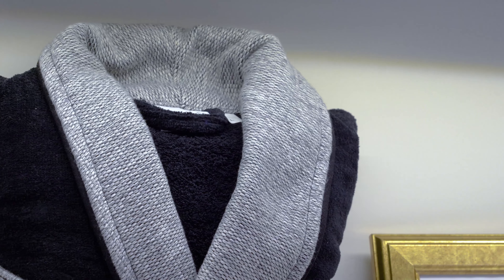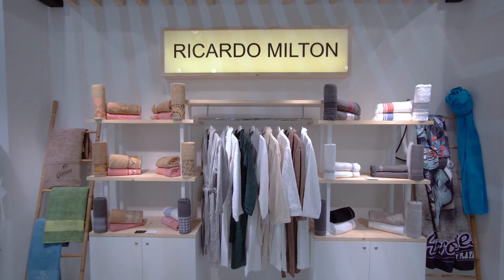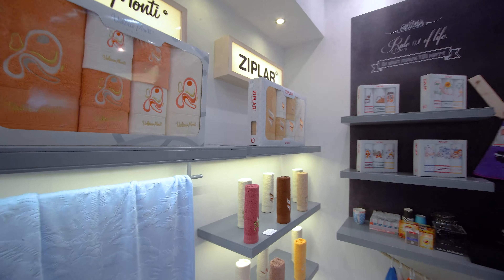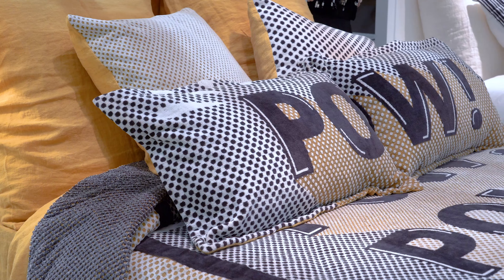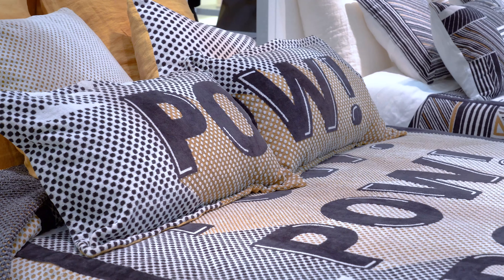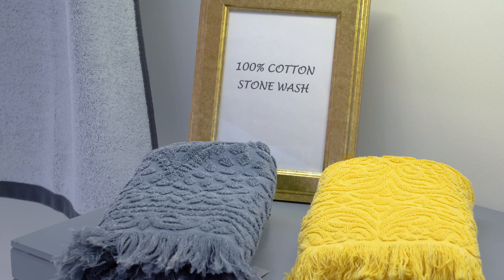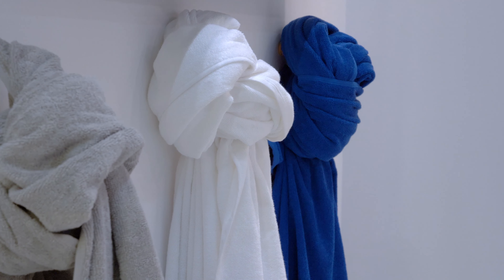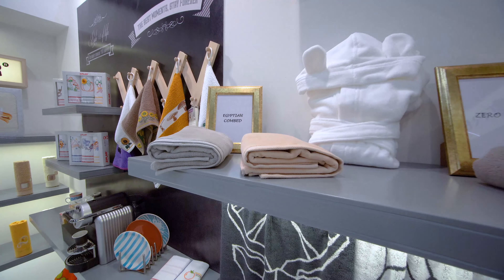Ricardo Milton Heimtextil 2020